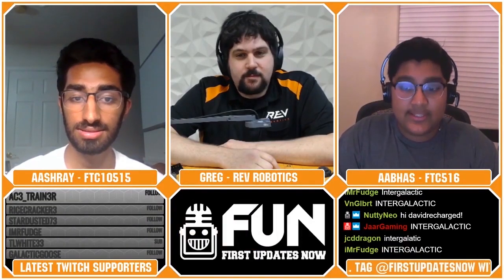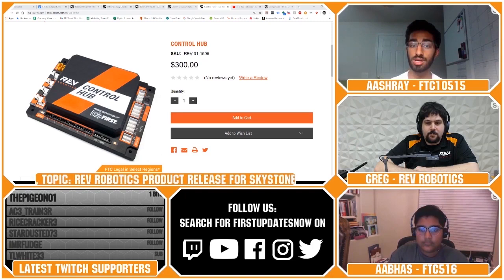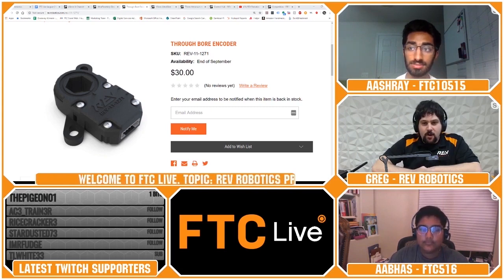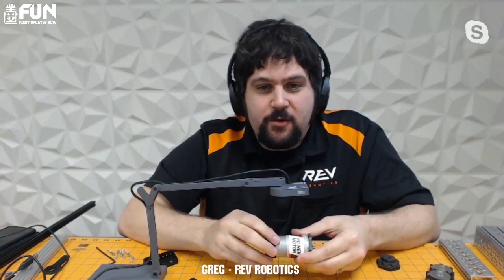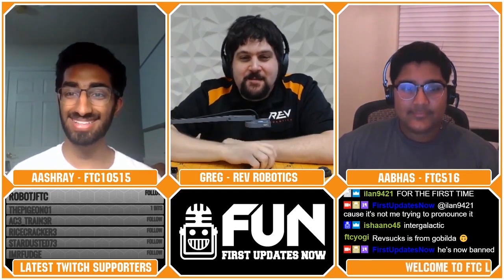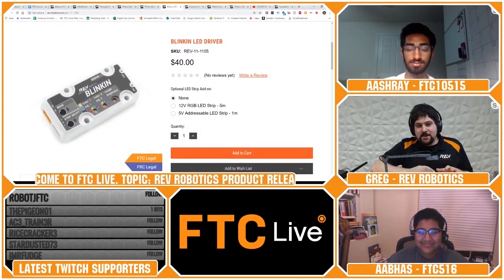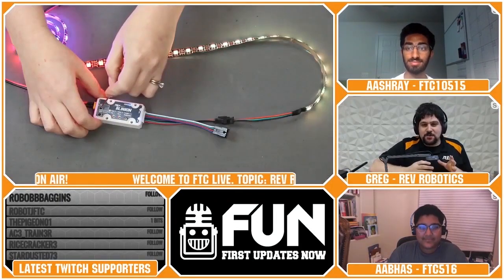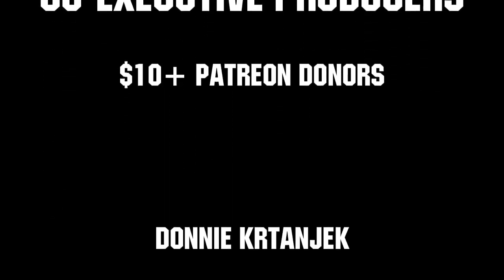Greg from REV Answers New Product Questions for Skystone Pt. 1 - FTC Live - First Updates Now